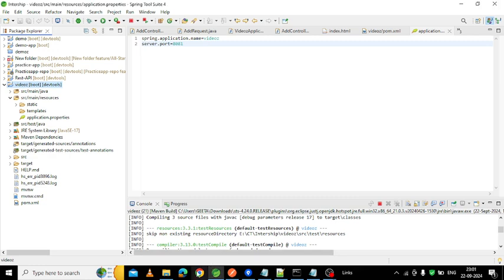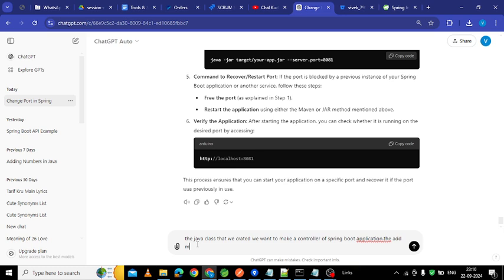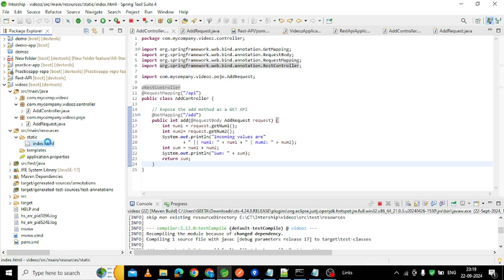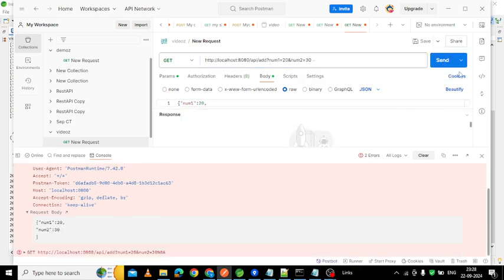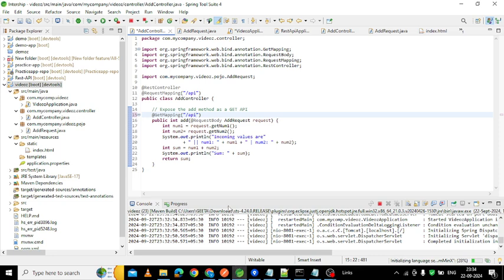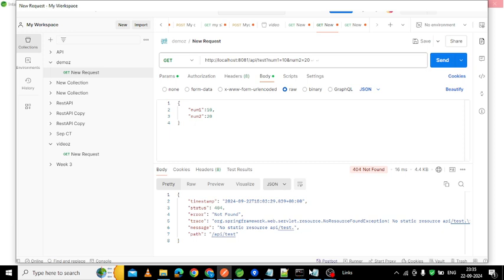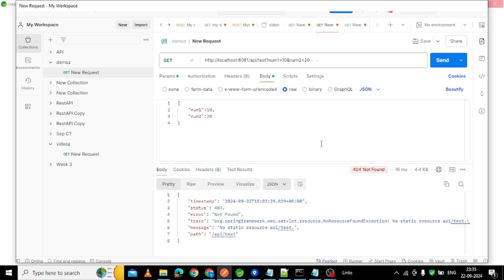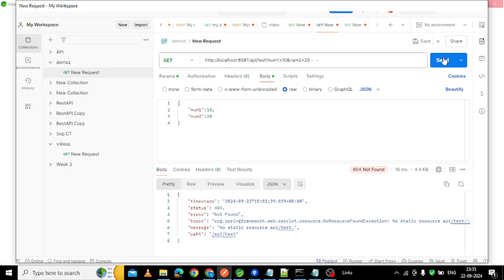spring boot application using Via postman API